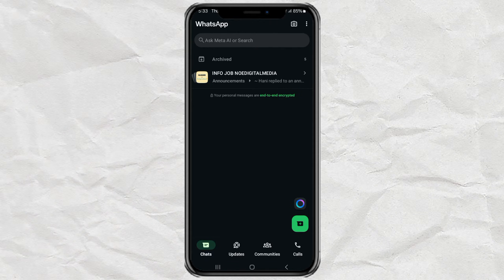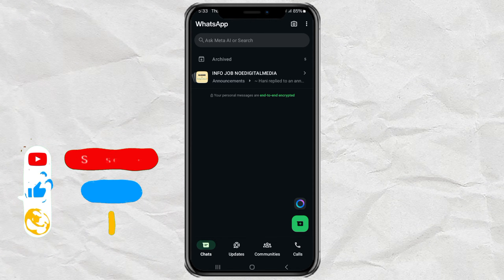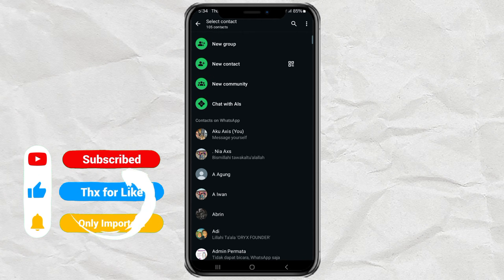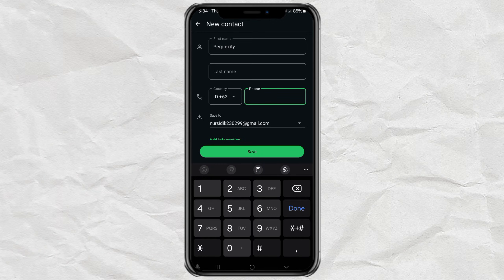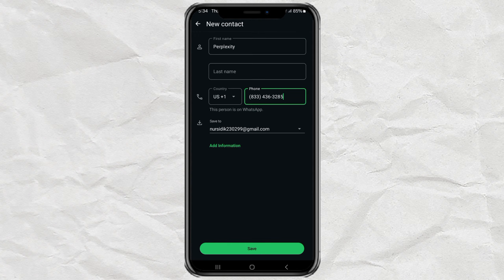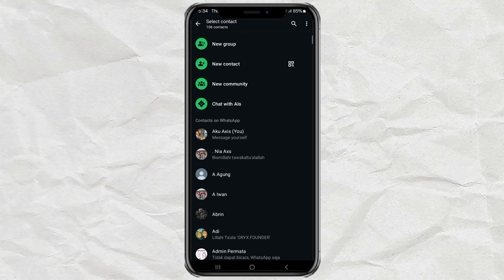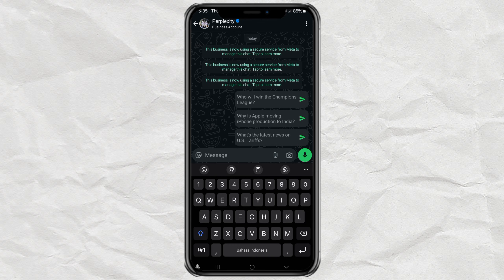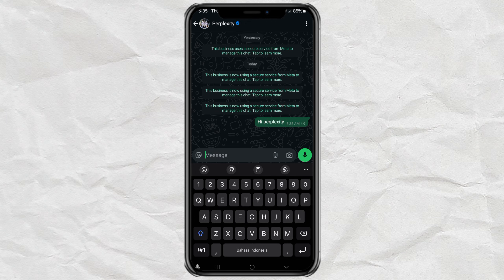How to Use Perplexity AI on WhatsApp – No App Needed!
Want to chat with Perplexity AI directly on WhatsApp? In this video, I’ll show you how to easily connect and use Perplexity AI on WhatsApp without needing any extra apps or complicated setup.

Steps Covered:
1. How to save Perplexity’s contact
2. The official WhatsApp number for Perplexity AI
3. How to start chatting and get answers instantly
4. Why this method is fast, easy, and super convenient

Whether you need help with research, daily tasks, or just want to test out AI in your pocket, this guide has you covered!